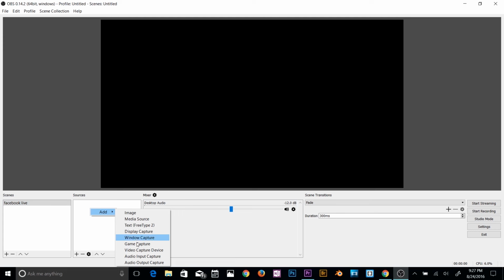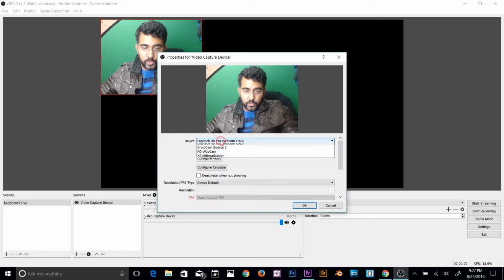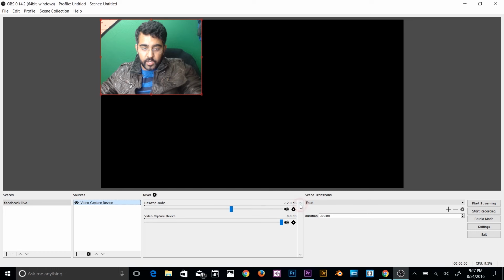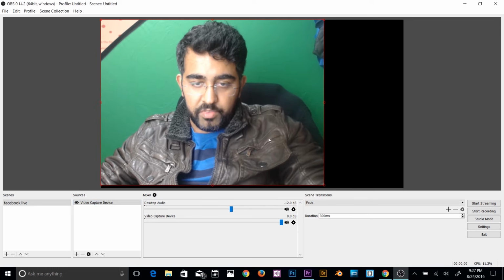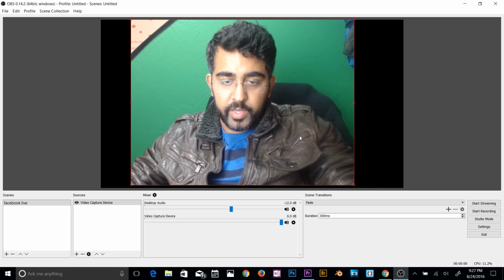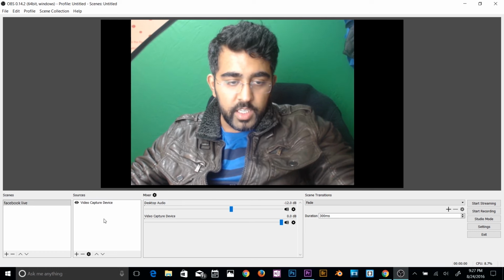How to go Live on Facebook using MAC or PC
hey guys this is the video where i will show you how to go live on Facebook Using MAC and PC. i will show you how to get Stream key from your facebook Page and Use that in the OBS ( Open Broadcaster Software ) to become live on Facebook.